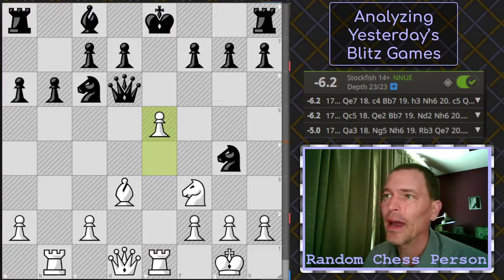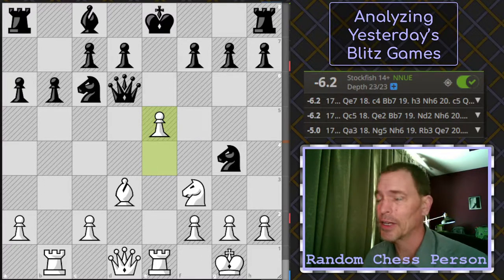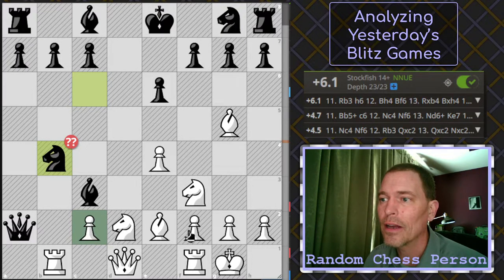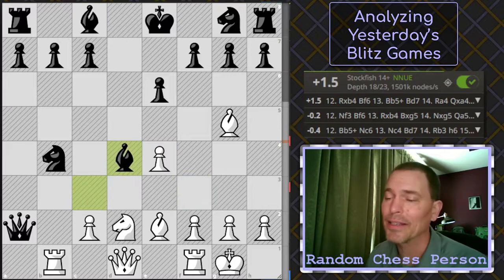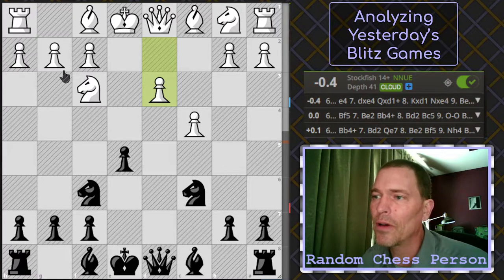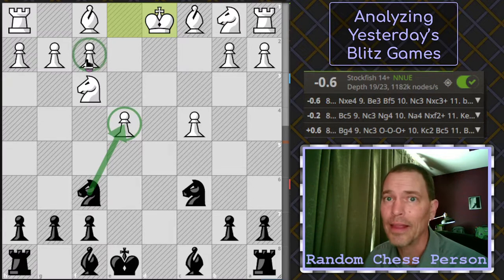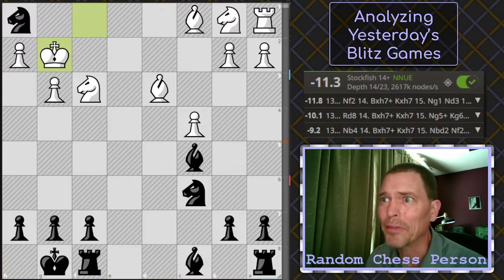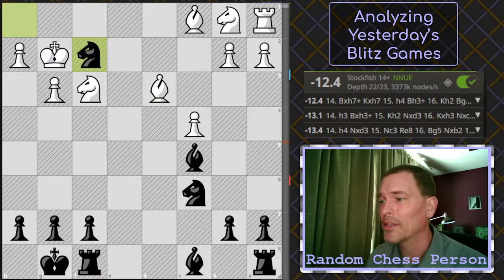Analyzing Yesterday's 4 Blitz Games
In my previous video (first-ever Twitch stream!) I won four straight blitz games, much to my surprise. In this one, I look at the key points of each game to make sure I know why I won.